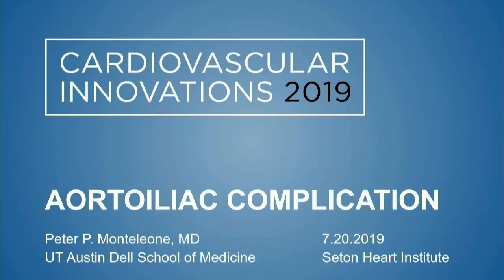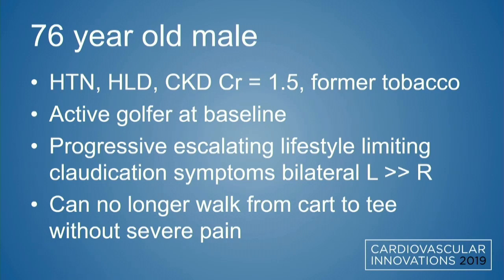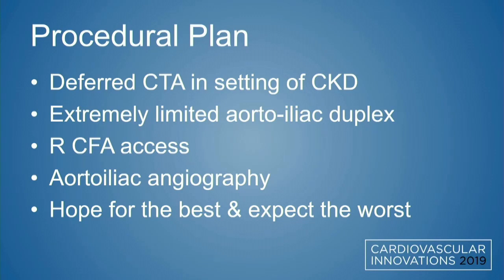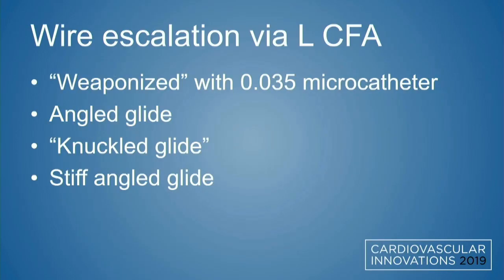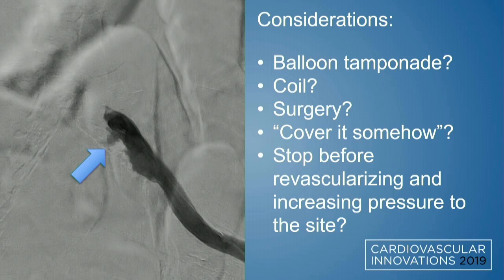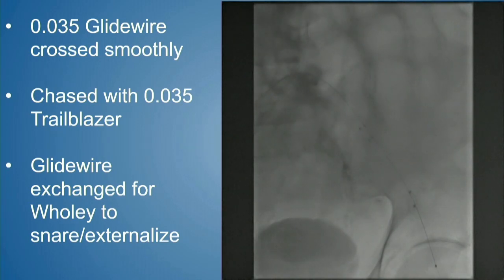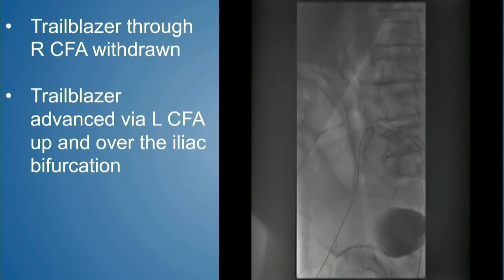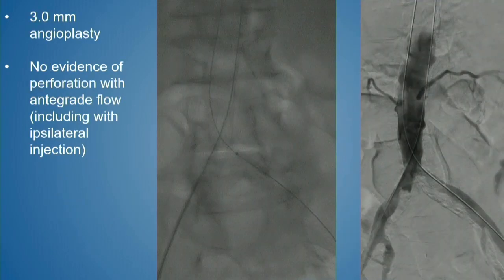CVI 2019_Saturday, 7/20_ Master’s Approach to Critical Limb Ischemia III_Peter Monteleone, MD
Track: Peripheral
Presentation title: My worst aortoiliac complication
Presenter: Peter Monteleone, MD